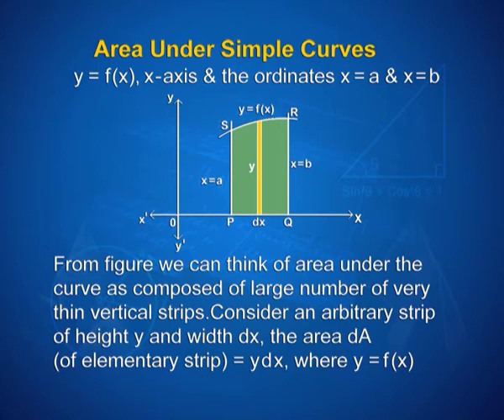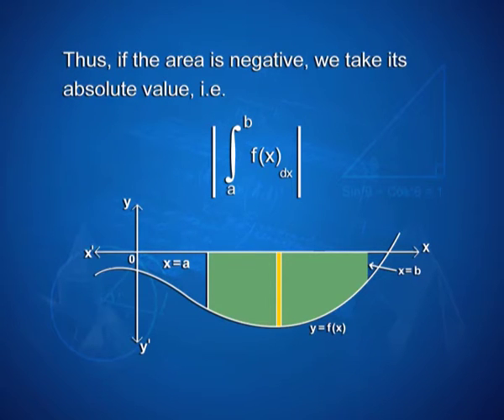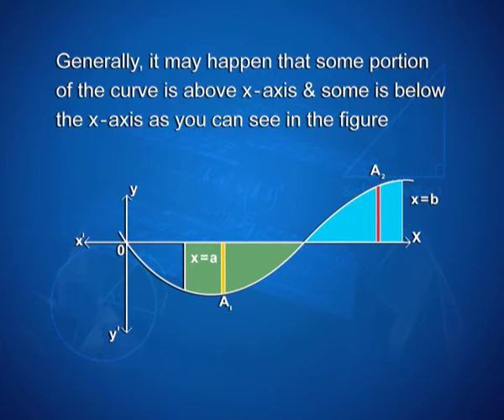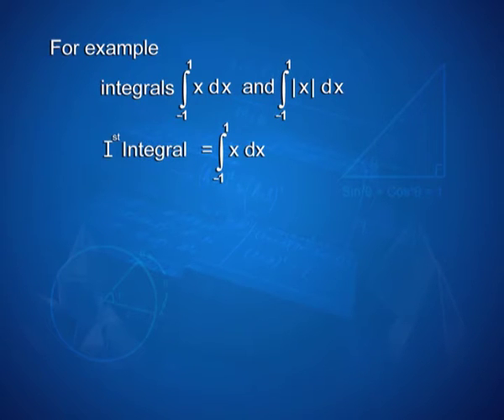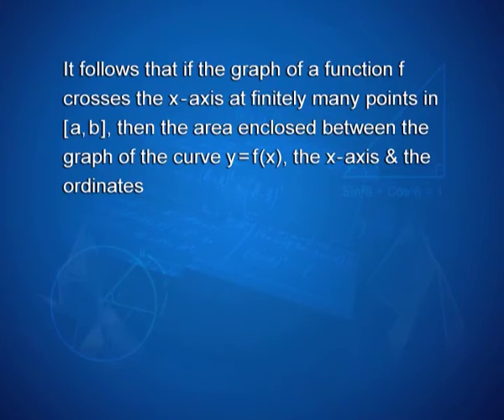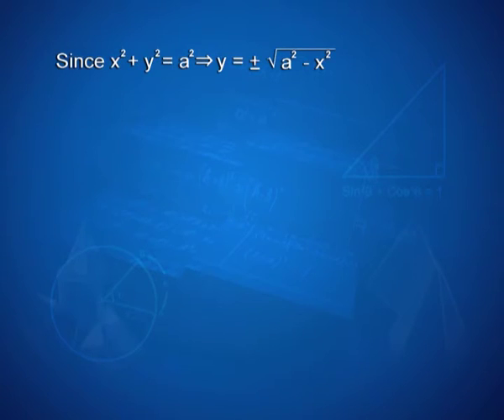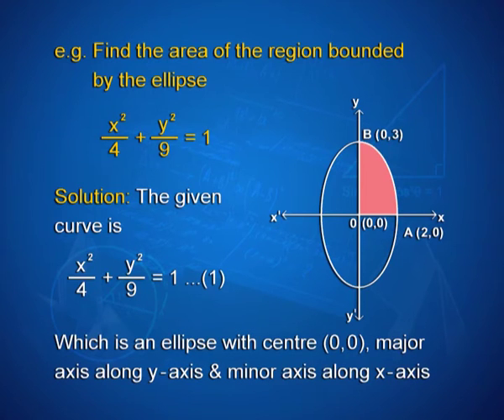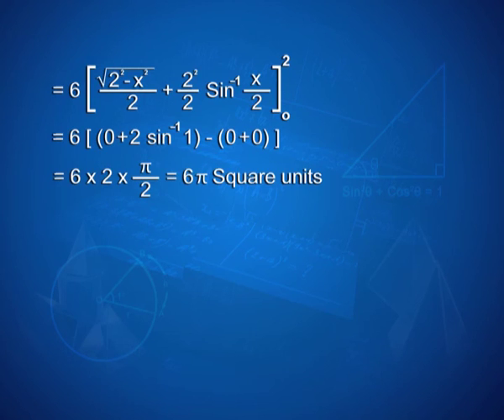Chapter 8: Application of Integrals (Ep 1)